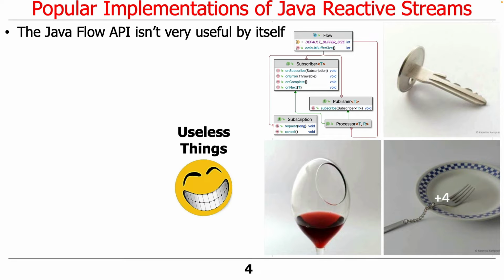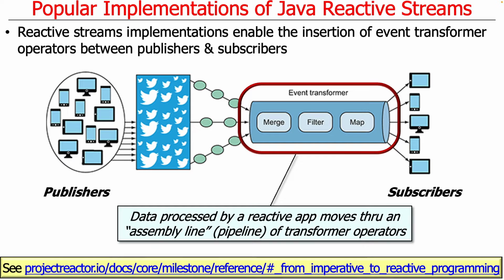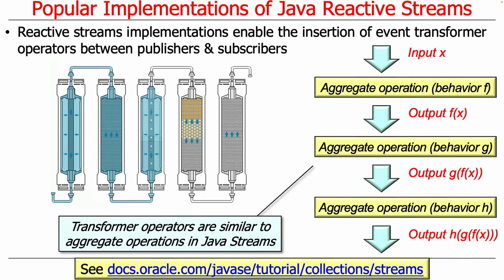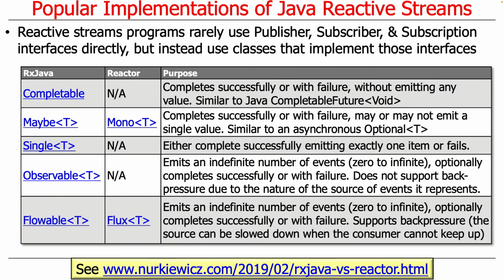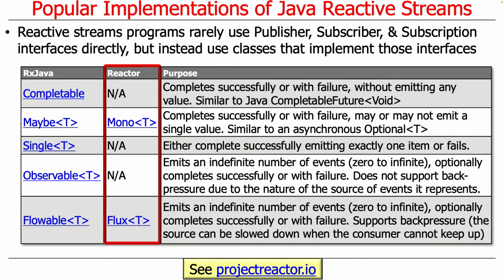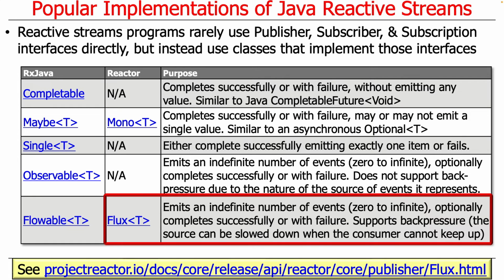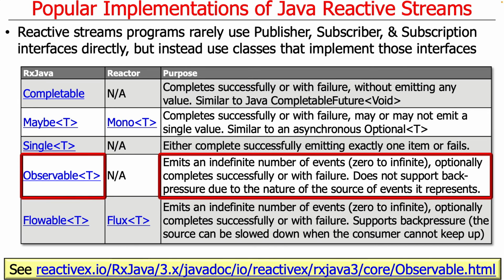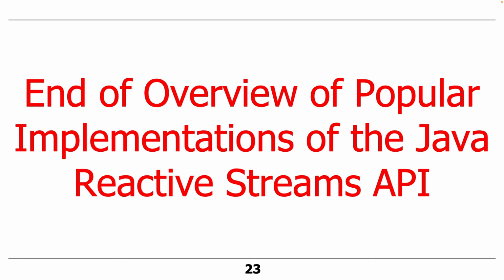Overview of Popular Implementations of the Java Reactive Streams API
This video provides an overview of Project Reactor and RxJava, which are popular implementations the Java Reactive Streams API. I start by highlighting the limitations of the basic Flow API, likened humorously to impractical tools, to emphasize the enhanced utility of these reactive frameworks. The discussion contrasts the "pull" approach of Java Streams with the "push" model of reactive streams, necessitating flow control to manage data rates between publishers and subscribers. Key classes and operators within RxJava and Project Reactor are outlined, noting RxJava's established user base and Project Reactor's emerging prominence. Practical applications, including parallel processing and asynchronous data streaming, are also touched upon, showcasing these frameworks' capabilities in modern software development.